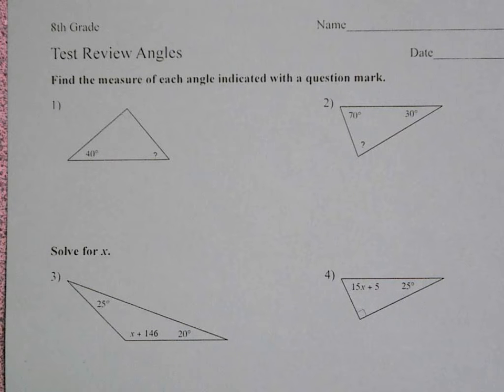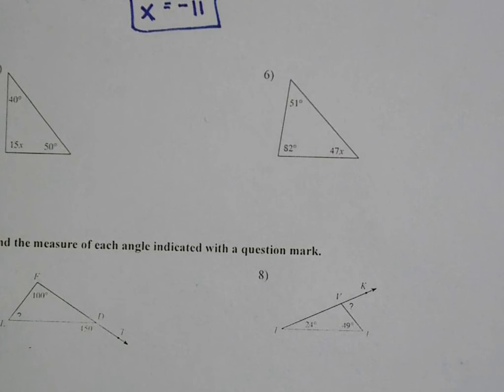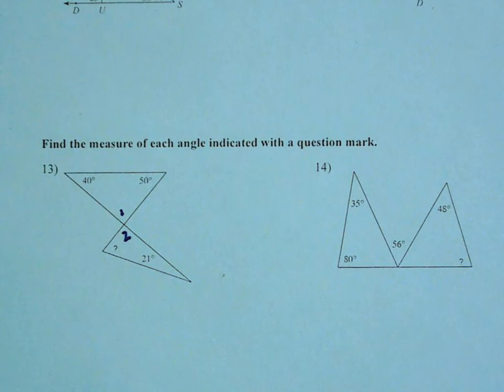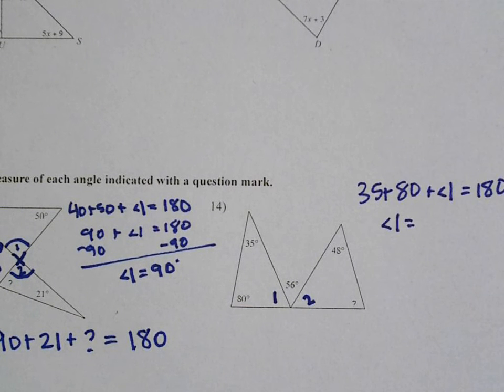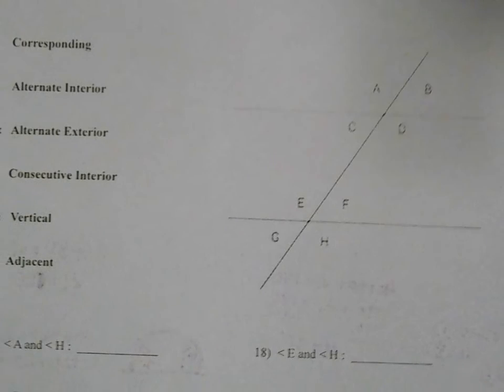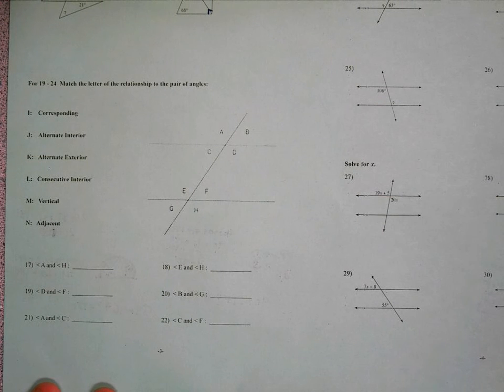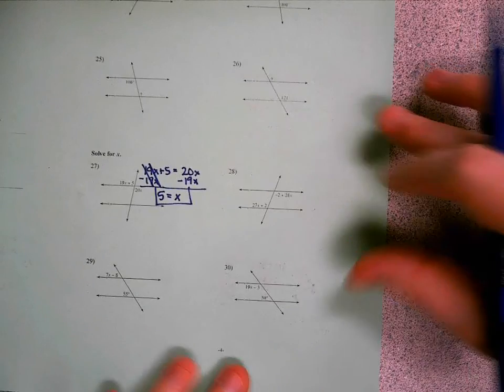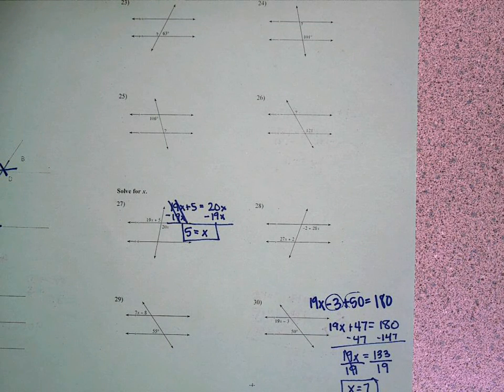Angles Test Review